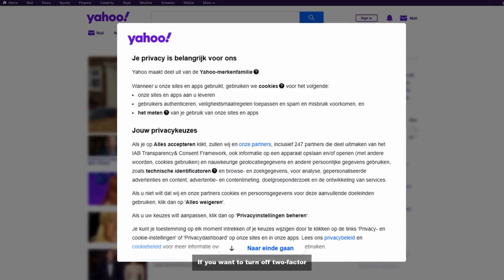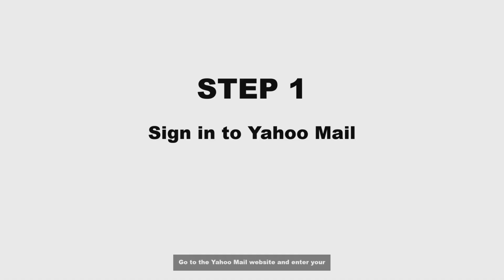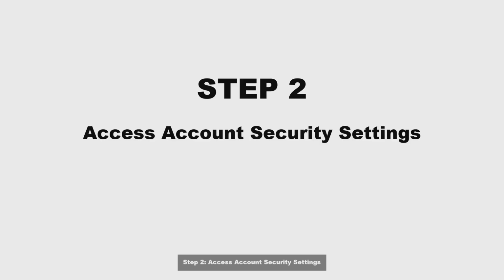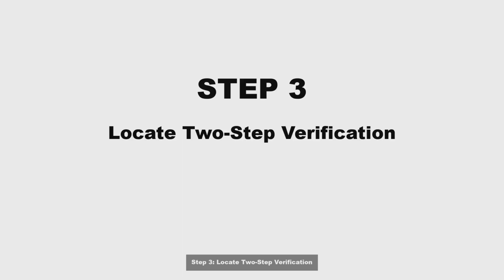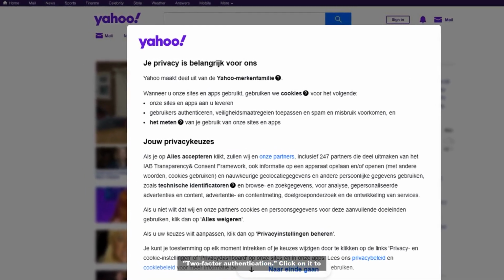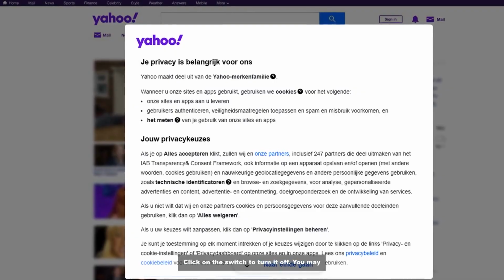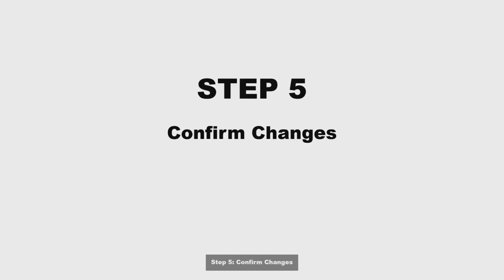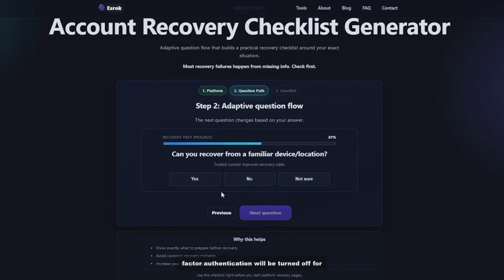How To Turn Off Two Factor Authentication On Yahoo Mail 2026 (FULL TUTORIAL)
In this video, we will show you how to turn off two factor authentication on Yahoo Mail 2026 (FULL TUTORIAL). If you're looking for a step-by-step guide to disable this security feature, you've come to the right place.